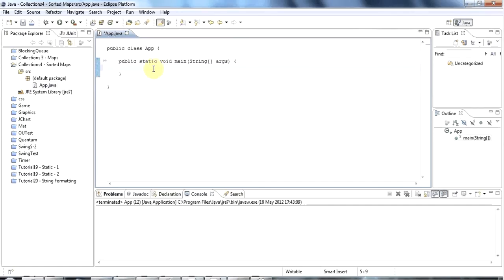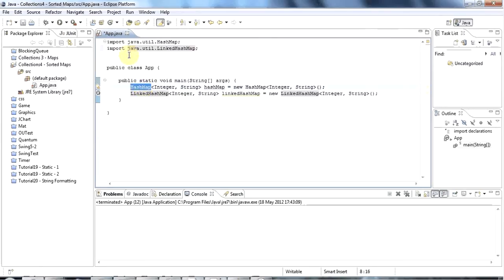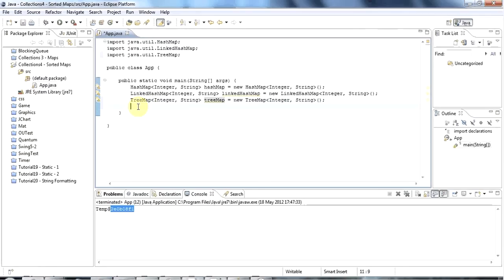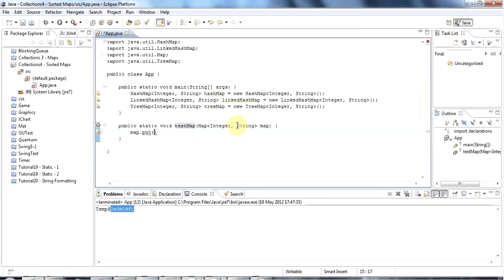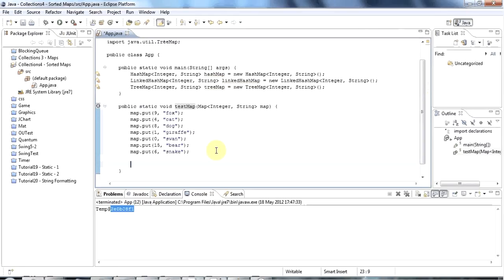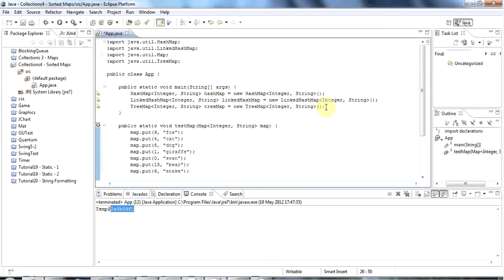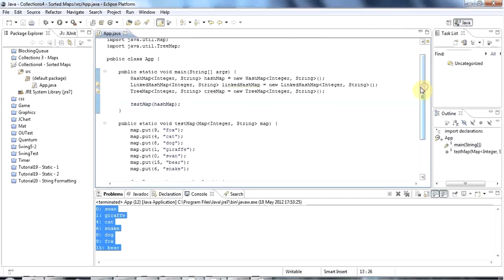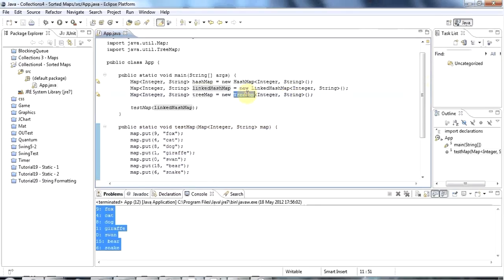Hilfreiches Tutorial - Teil 31